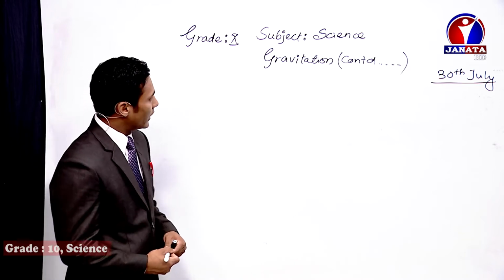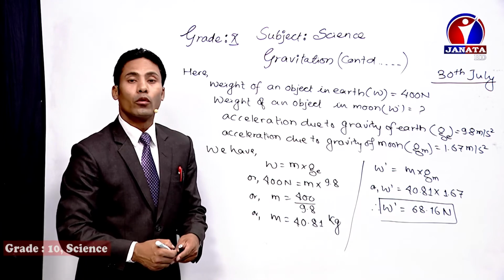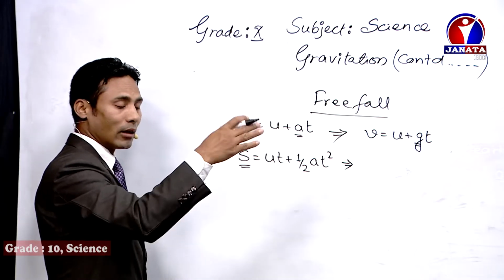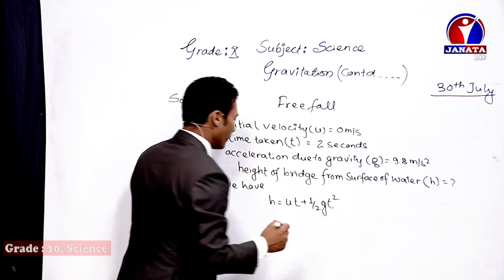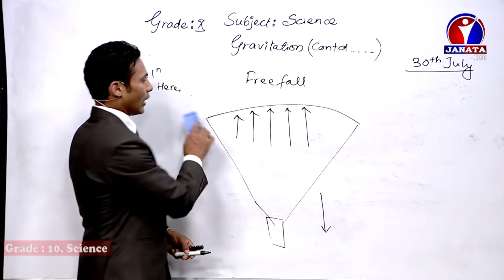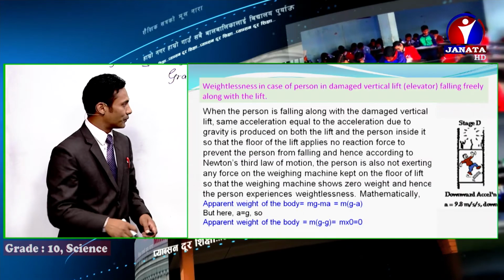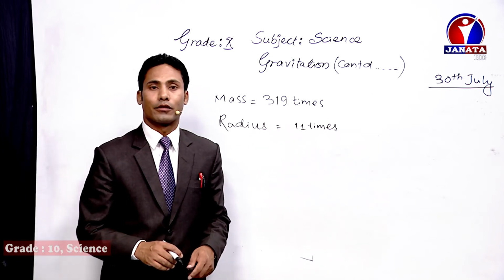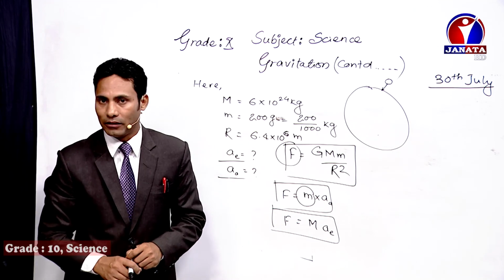Grade-10 Science Episode 28 | Pabson Distance Education